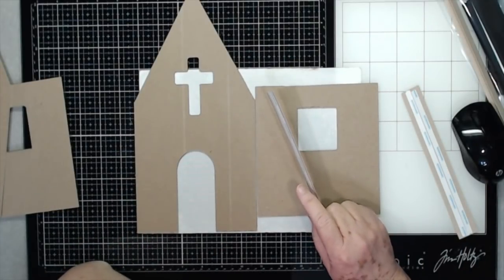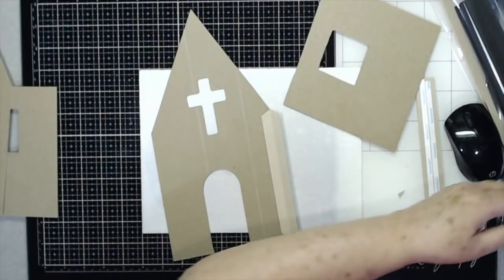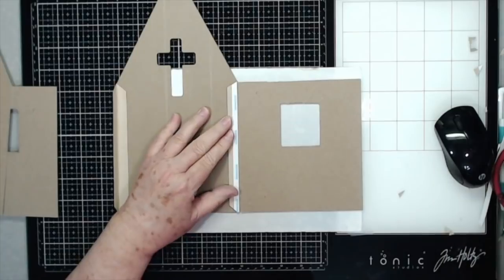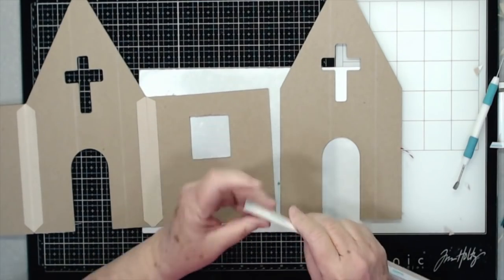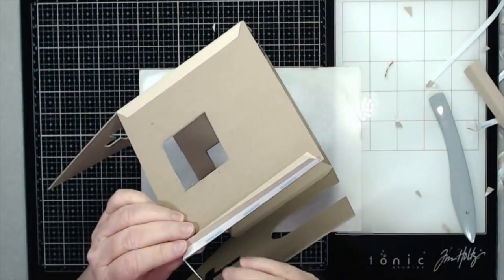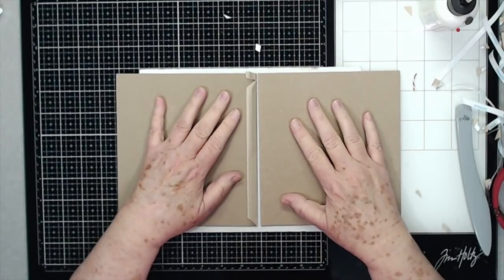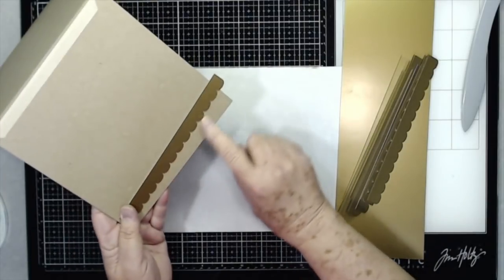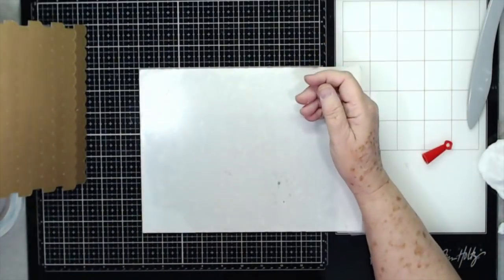Church Christmas Village Part 1 FREE PDF & CRICUT CUT FILE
We are starting on our church for the Christmas Village today, hope you are coming along with us.   Make sure to click "Show More" button so you can see all the links.

SWME Team